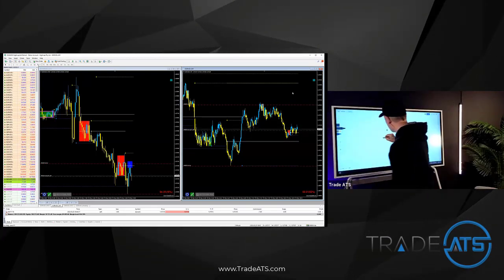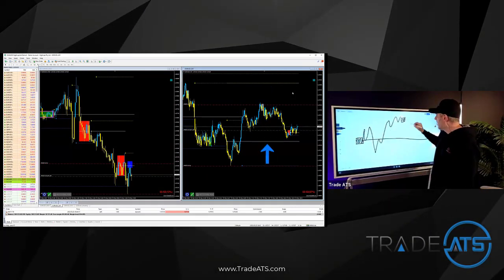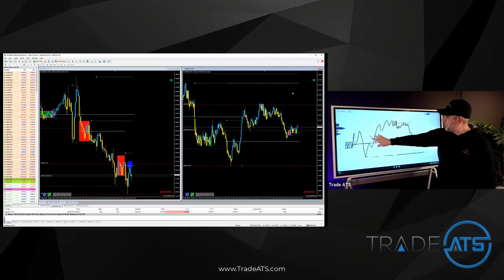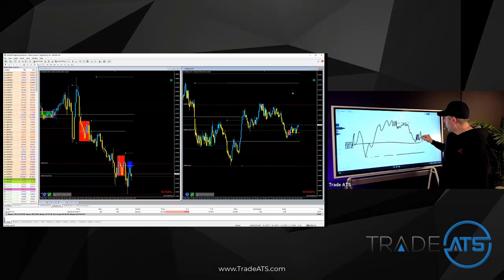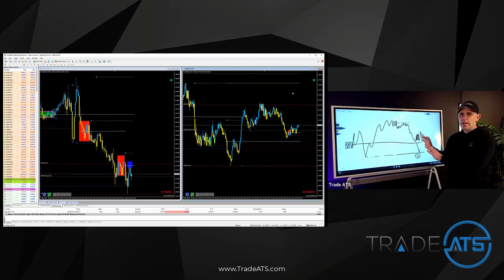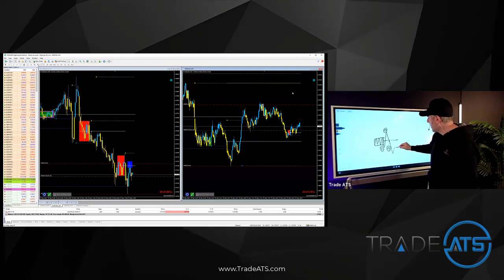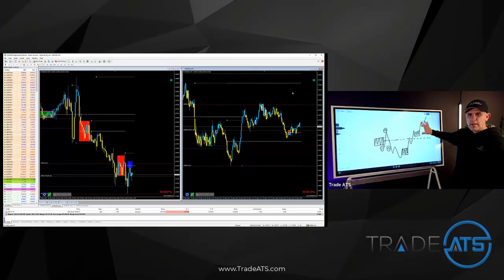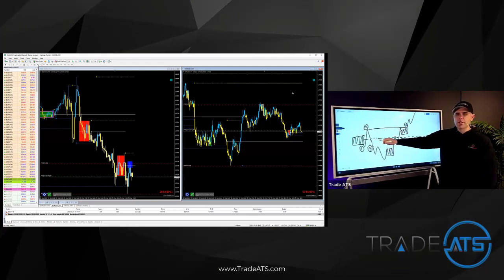How Forex Cycles Work Together For Big Moves - Master Pattern Lesson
Did you know that Master Pattern cycles work together to tell the same story? If you understand this you can really level up your ability to predict market moves with amazing accuracy.

This short lesson from one of our live training webinars speaks on this exact subject.

If you would like to learn more about what we do or to find out how you can work with us please visit: